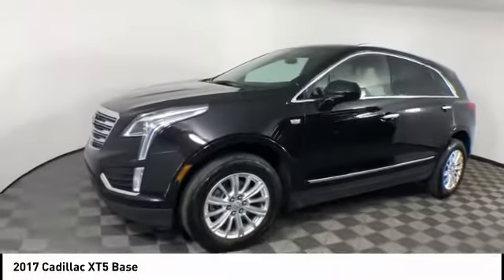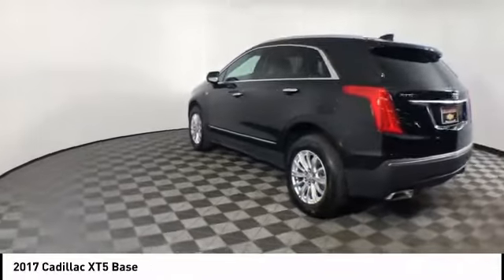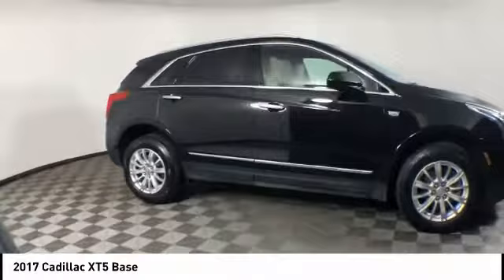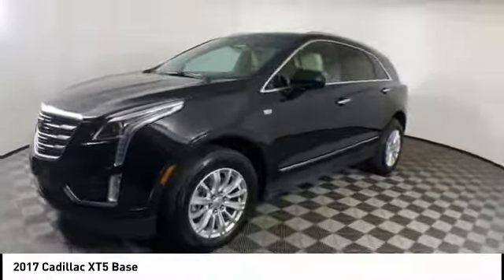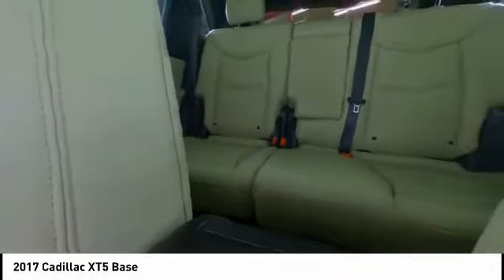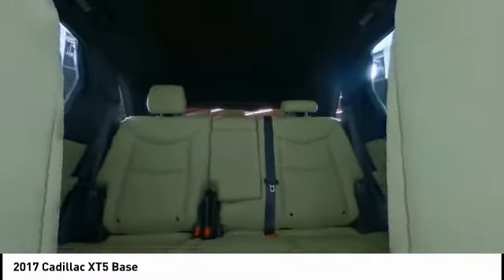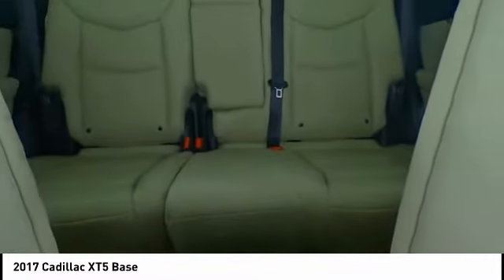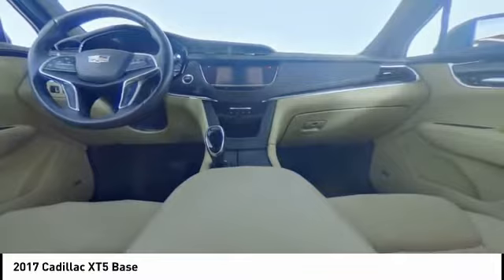2017 Cadillac XT5 Tallmadge OH 5UGM159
2017 Cadillac XT5 Base

Recent Arrival! HIGHLIGHTS INCLUDE. Priced below KBB Fair Purchase Price! Clean CARFAX. CARFAX One-Owner. FWD 8-Speed Automatic 3.6L V6 DI VVT Awards: * 2017 IIHS Top Safety Pick with optional front crash prevention***OUT OF STATE RESIDENTS ARE RESPONSIBLE FOR THE PASSING/FAILING OF OTHER STATES INSPECTIONS. WE HAVE NO KNOWLEDGE OF OTHER STATES INSPECTION REQUIREMENTS. *** We have the ability to get all parts and accessories- For example: Bed Liners-Assist Steps-Running Boards-Sun-Roofs-Moon Roofs- Lights and Lighting-Wheels-Remote Start- Keyless Entry- Leather-Heated Seats Etc. American...and proud of it!!! 19/27 City/Highway MPGReviews: * Pleasing ride and handling; generous interior space; excellent forward visibility. Source: Edmunds